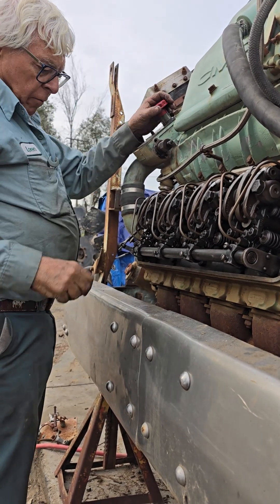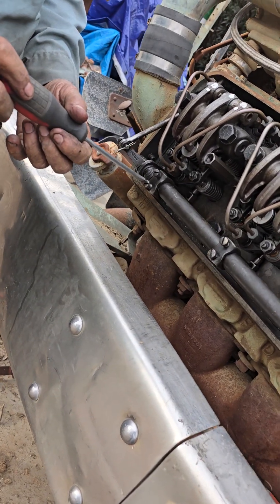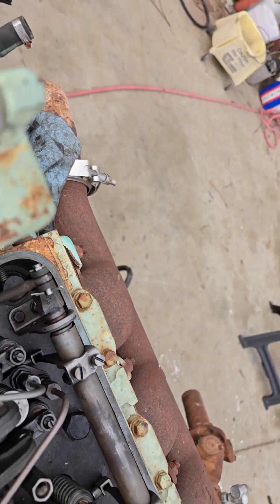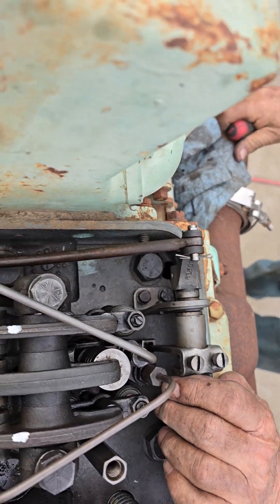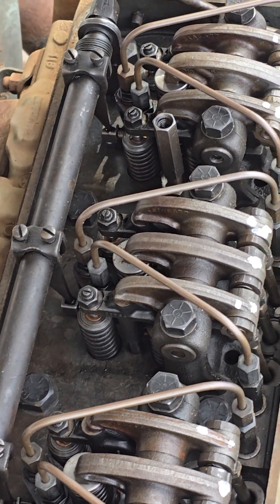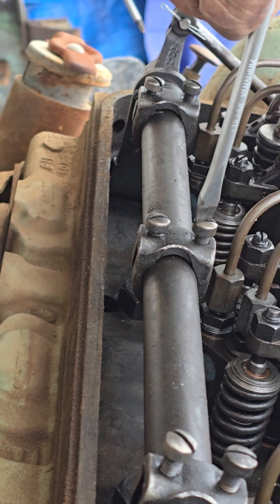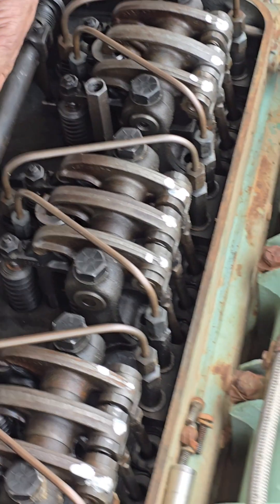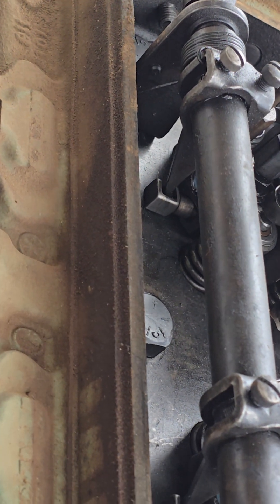Setting the mystery Detroit to "full fuel"...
...so we can set the rack